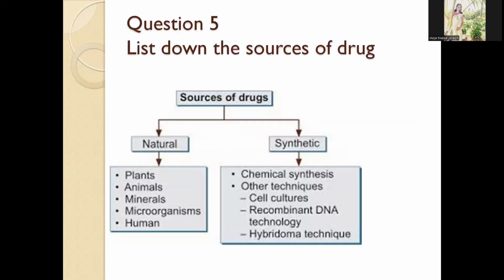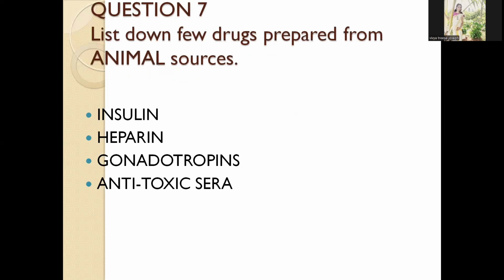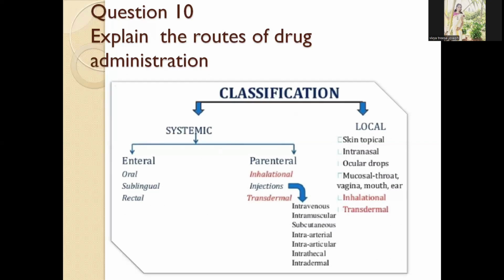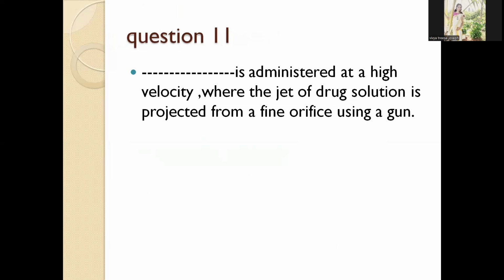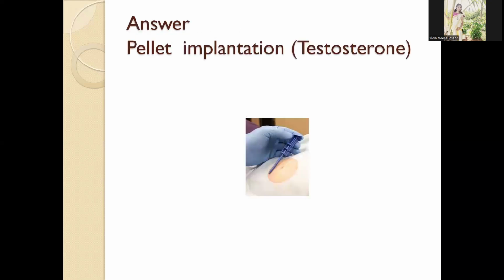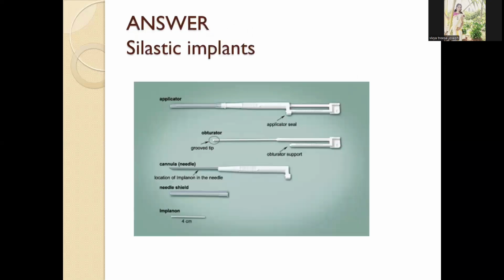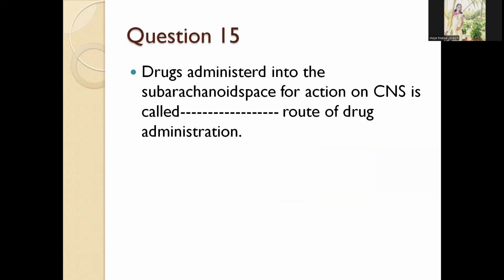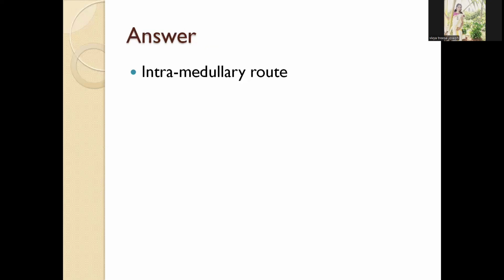|Important Questions Pharmacology||General Pharmacology||BSC Nursing Semester||Exam oriented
semester BSC Nursing
pharmacology unit 1